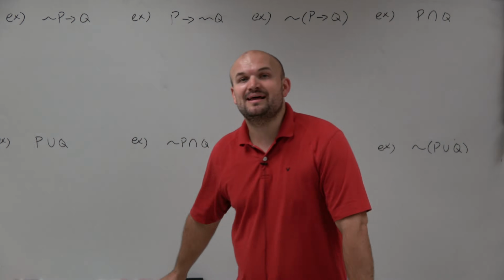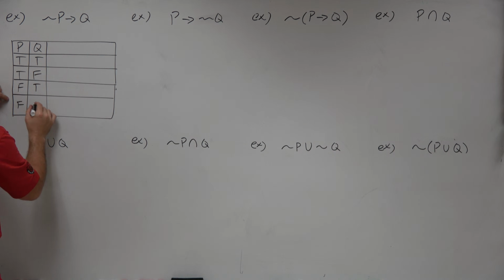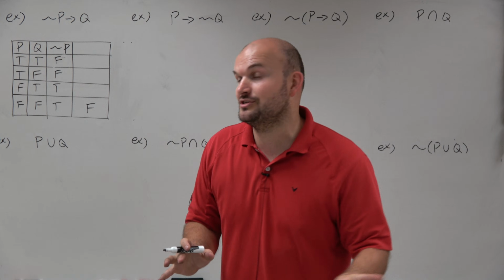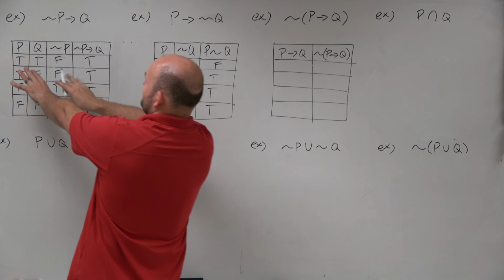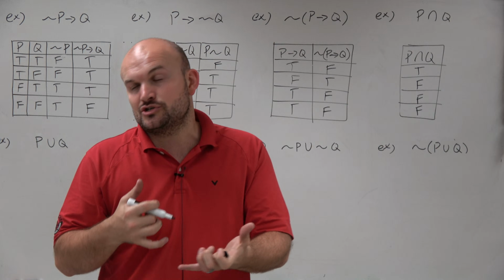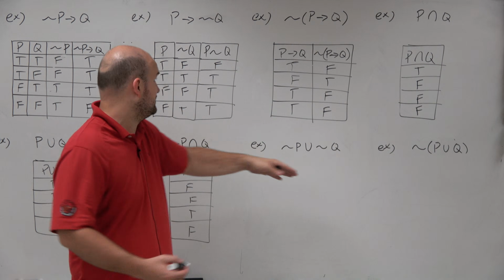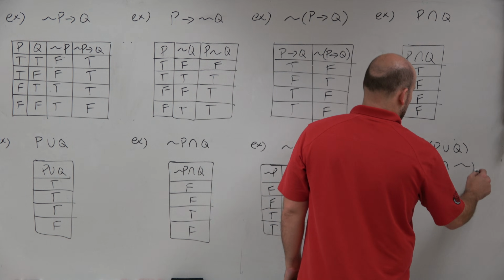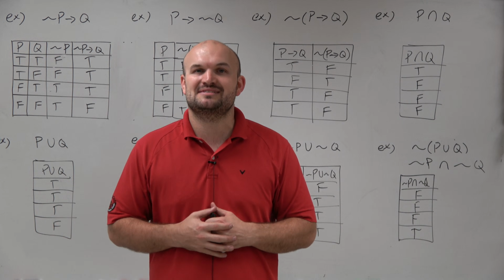Master Writing the truth table for a given statement